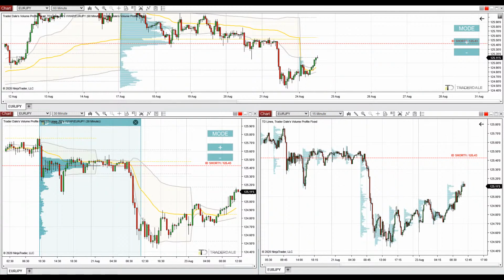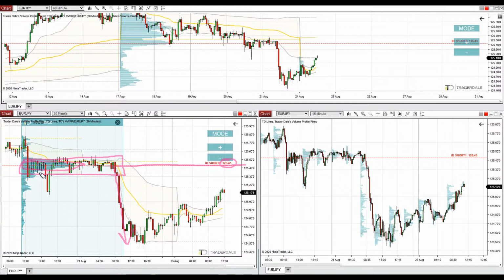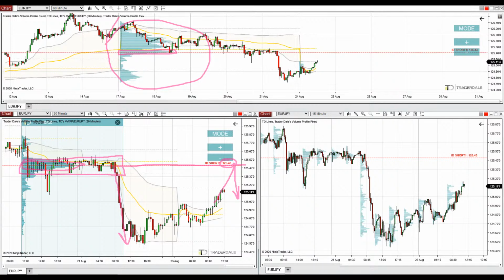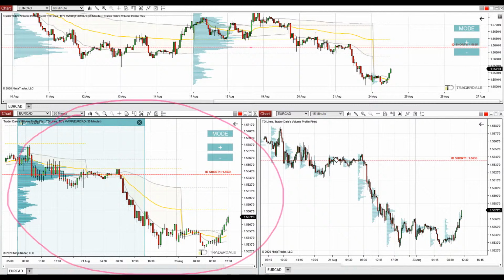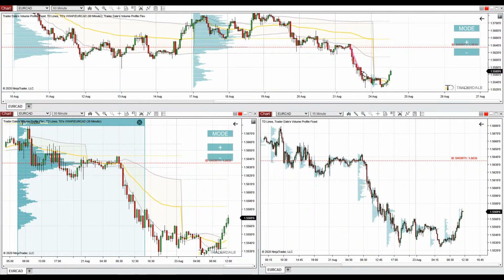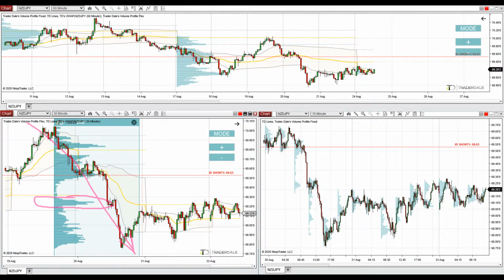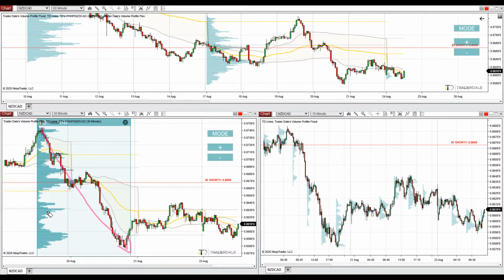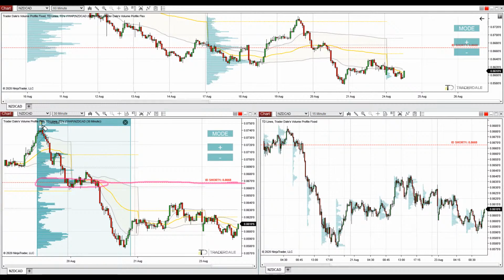Trading With Volume Profile in Summer 2020 - Weekly Trading Ideas 24.8.2020